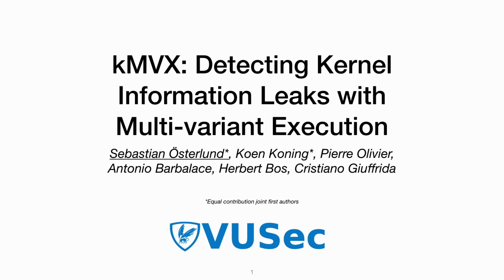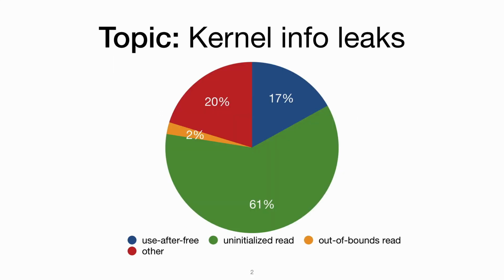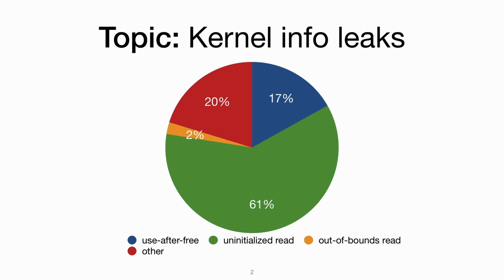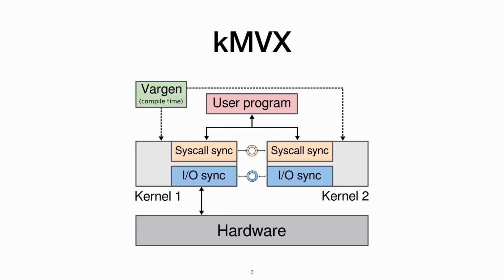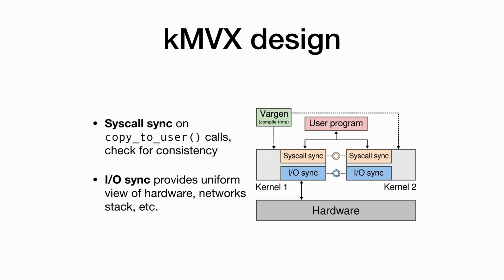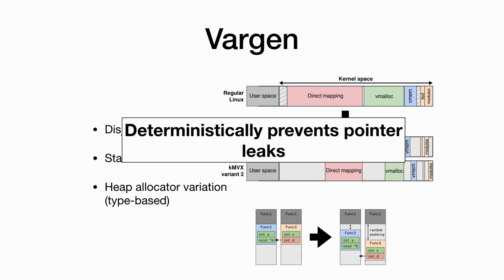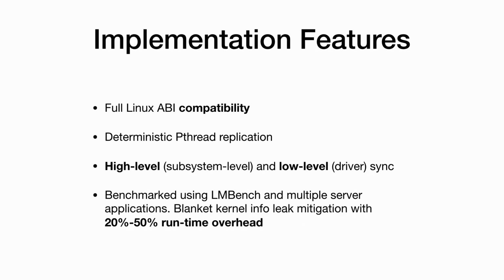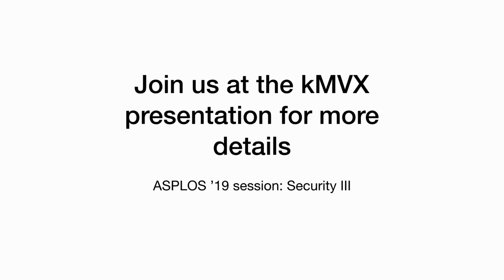ASPLOS'19 lightning talk - kMVX: Detecting Kernel Information Leaks with Multi-variant Execution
kMVX: Detecting Kernel Information Leaks with Multi-variant Execution